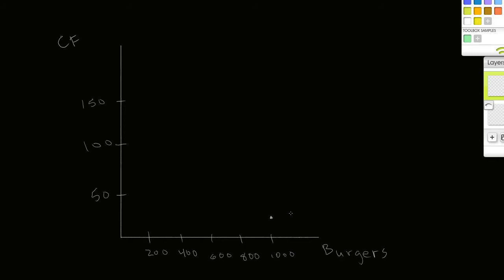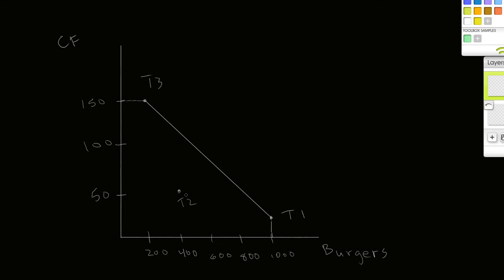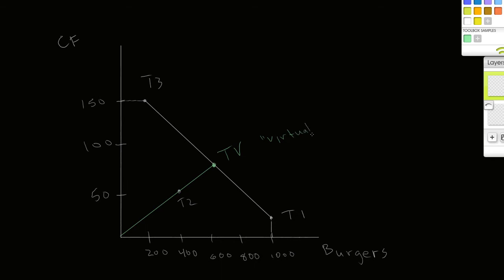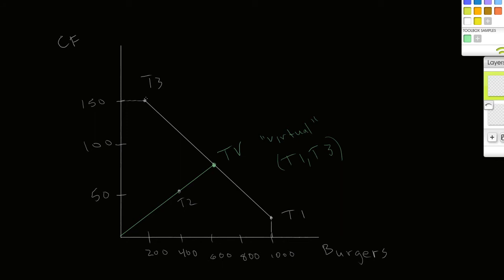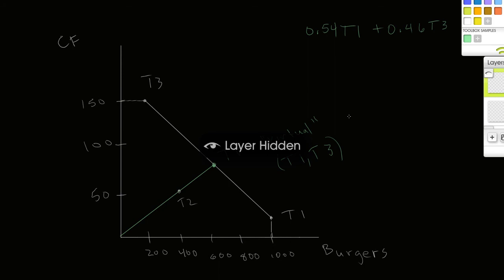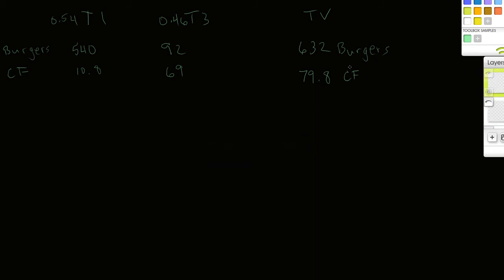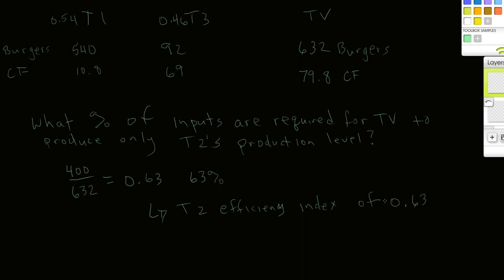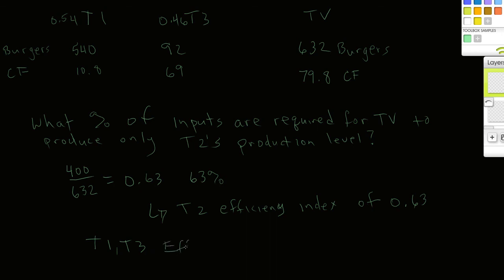Data Envelopment Analysis P1.mp4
This is an introduction to Data Envelopment Analysis using a simple chain restaurant example.